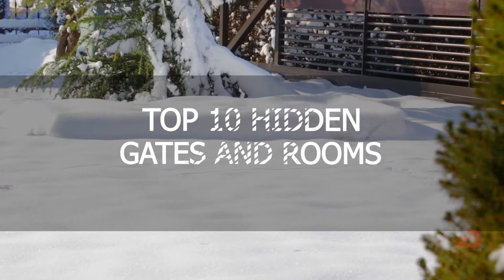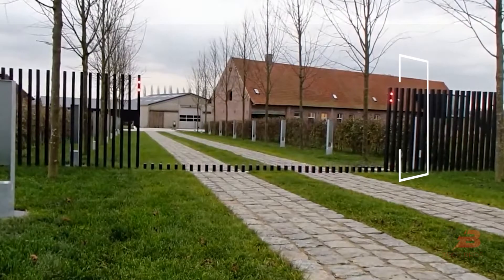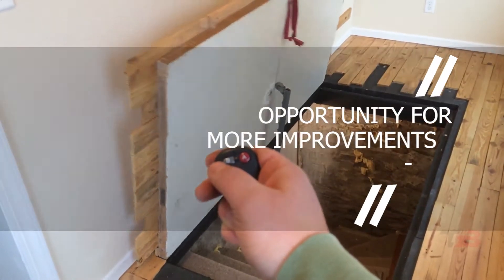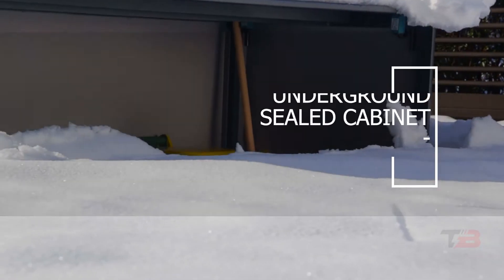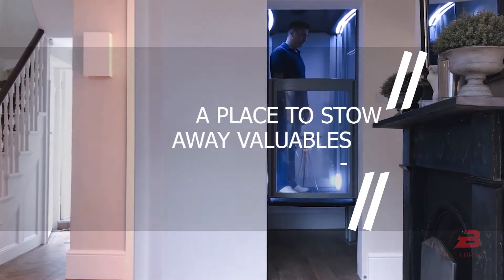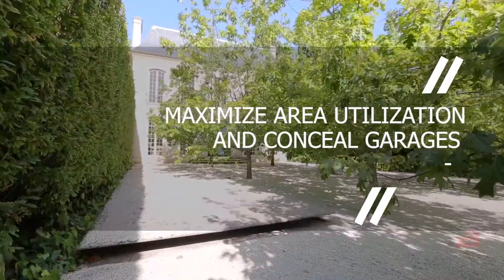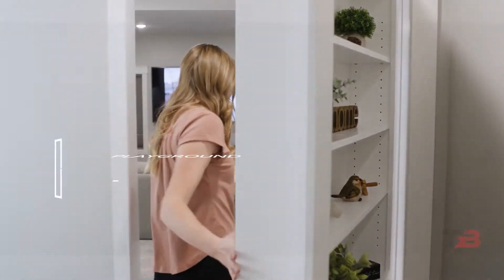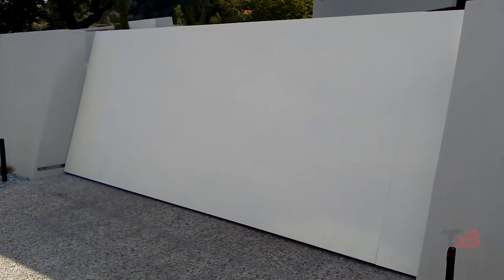10 AWESOME HIDDEN GATES AND ROOMS THAT WILL BLOW YOUR MIND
Every solid emergency strategy relies heavily on a number of backup contingency plans. You must be able to act fast and be ready for a range of situations. Installing a secret door is therefore an excellent approach to prepare for an emergency. In this video, we will showcase ten mind-blowing hidden gates and rooms. If you don't want to miss any of these incredible innovations, keep watching the video!